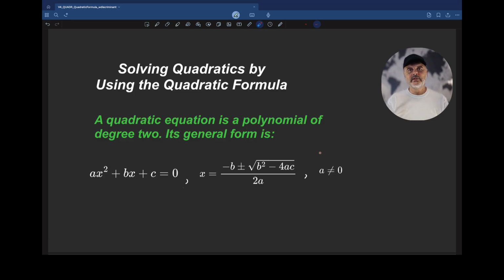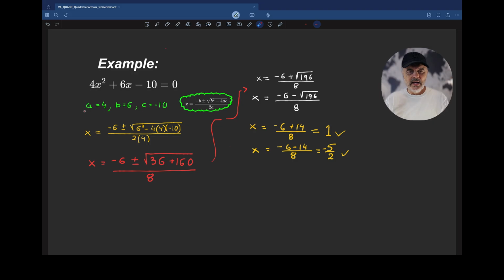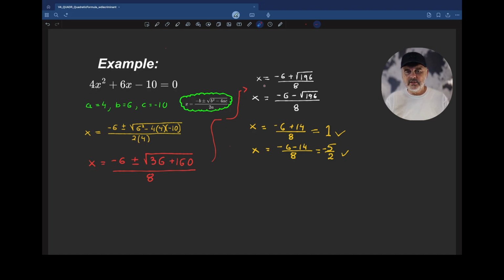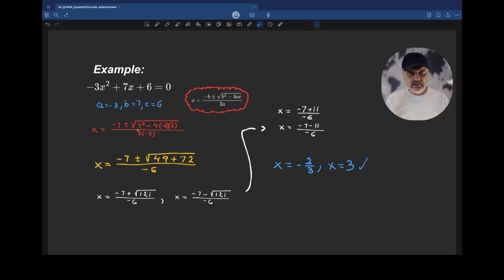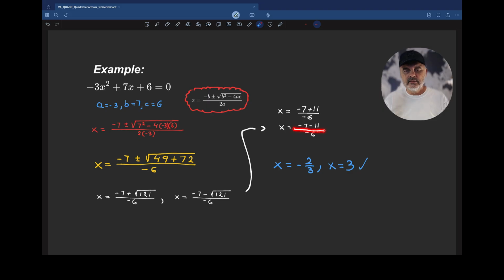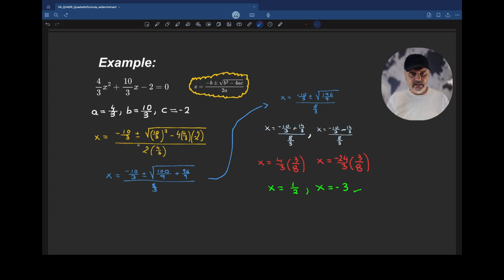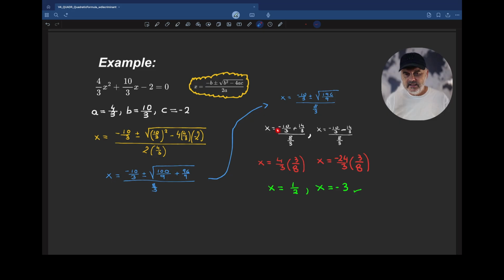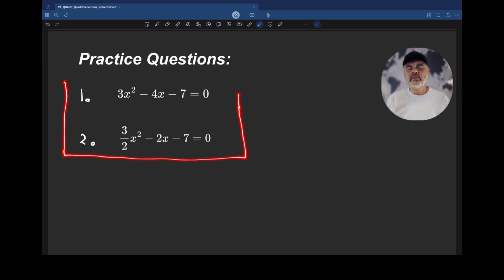Quadratic Equations Solved by Quadratic Formula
This video teaches how to use the quadratic formula to solve any quadratic equation ax^2 + bx + c = 0.

We will  implicate  how it comes from completing the square,

Present  3 different examples and assign a practice question set at the end of this video. Quadratic Formula.

Whether factoring works or not, this formula always can be used.